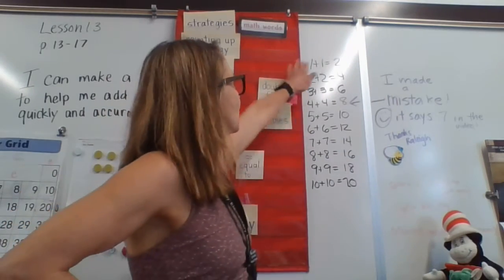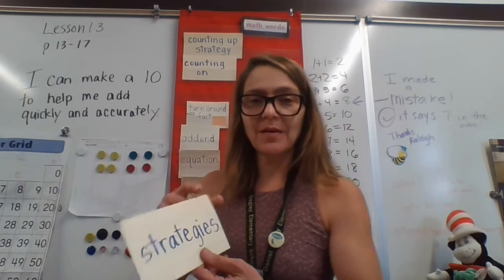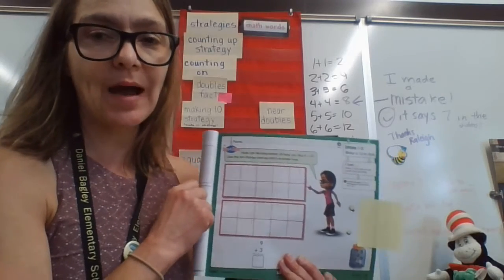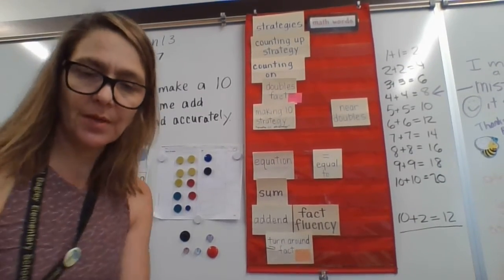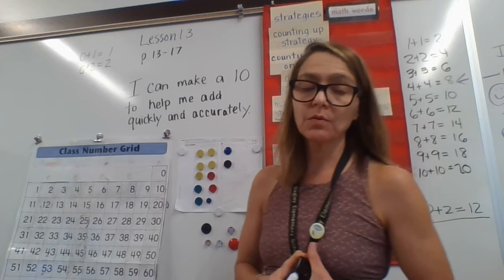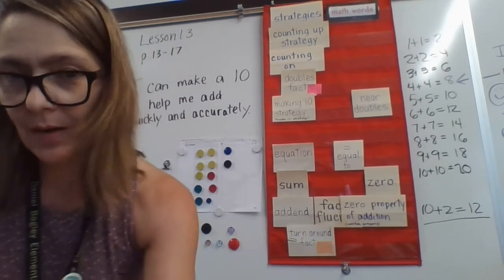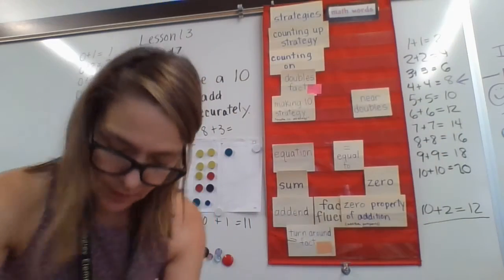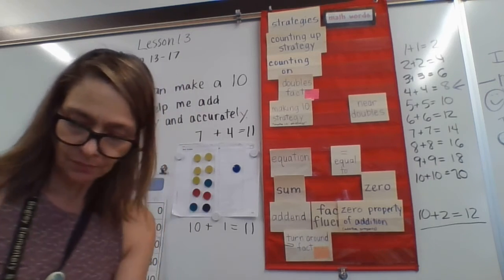Lesson 1.3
I can make a 10 to help me add quickly and accurately.